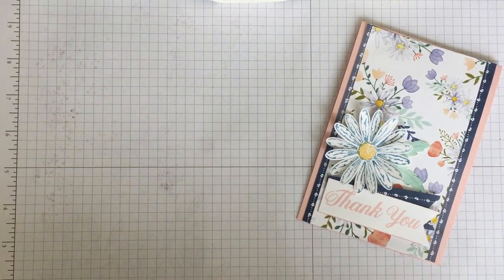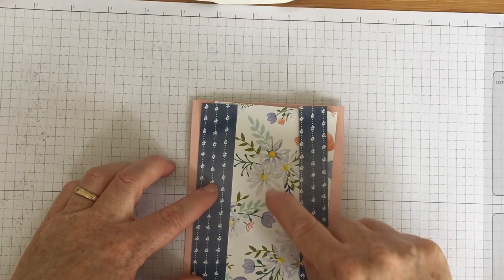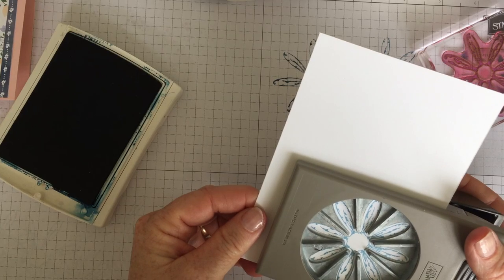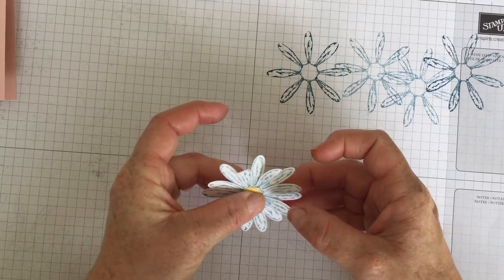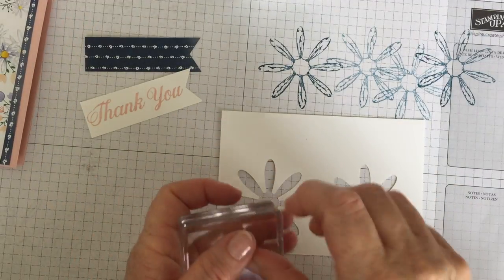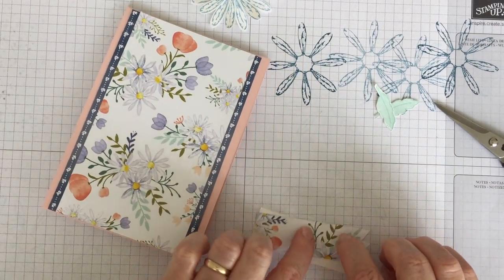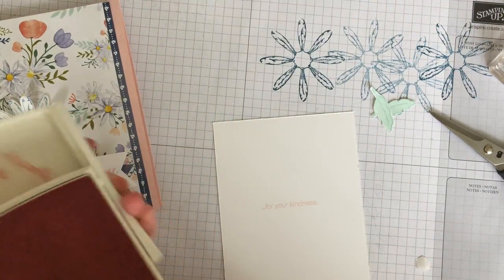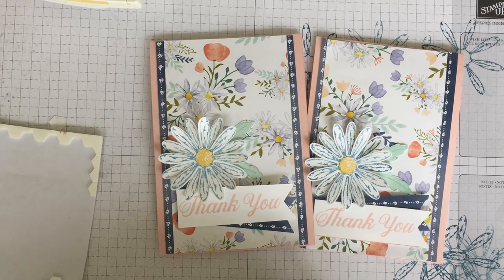Delightful Daisy Card using new product from Stampin Up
Thank you card using the new Daisy Delight Stamps, DSP and Punch from Stampin Up.

See project dimensions and products used on my blog or request a catalogue